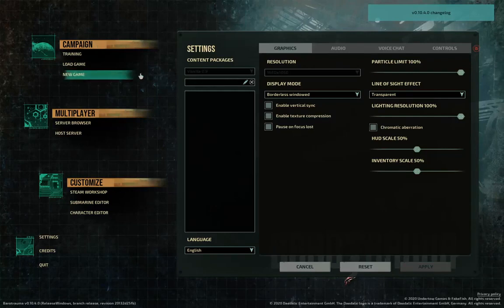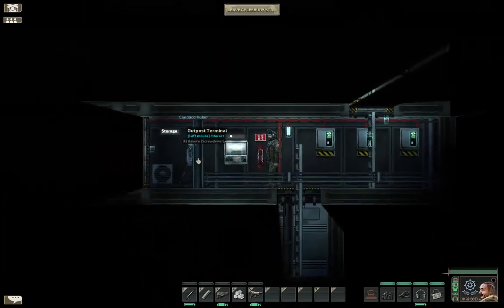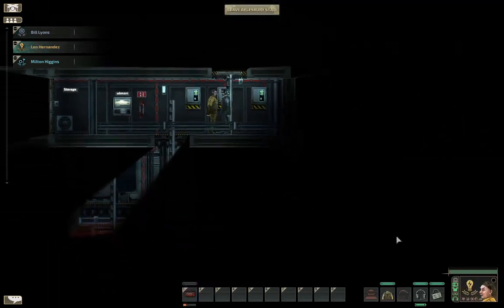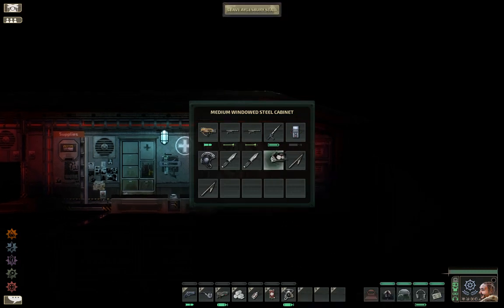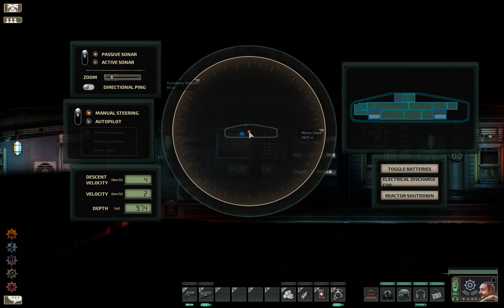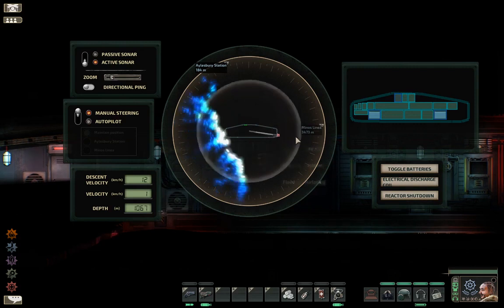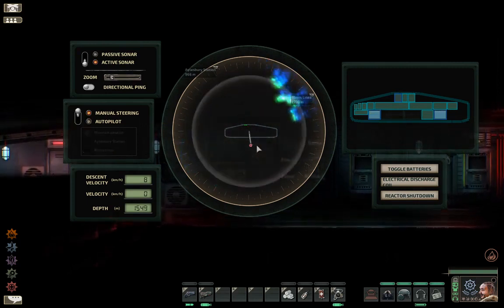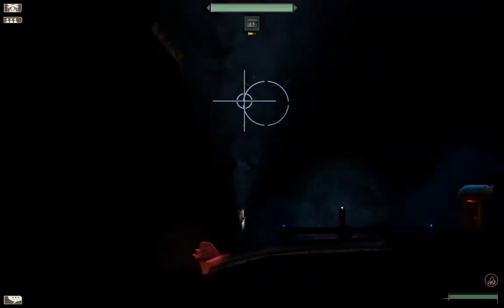Barotrauma - My Maiden Voyage Part 1 of 3